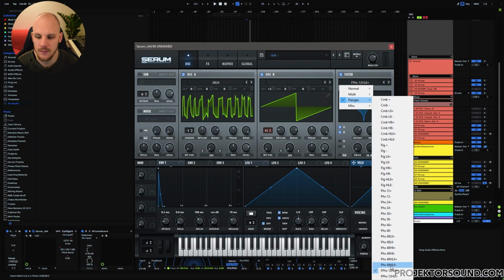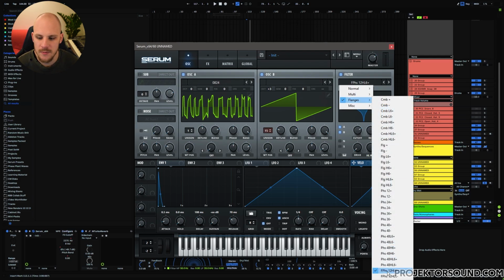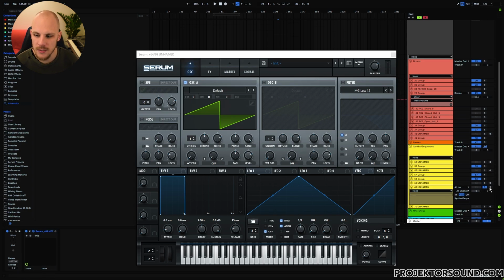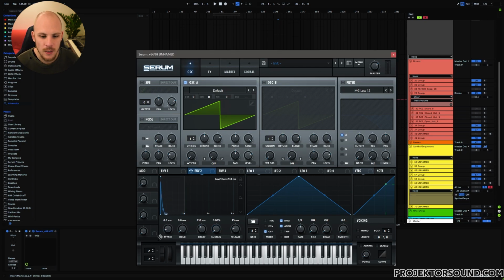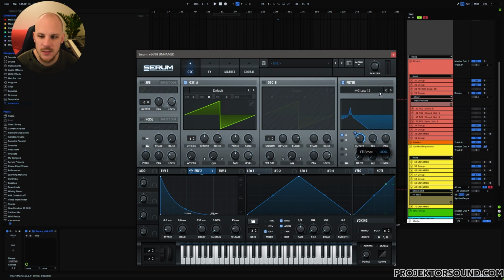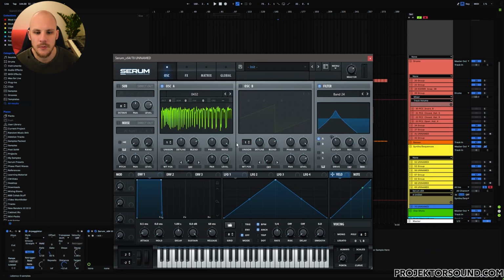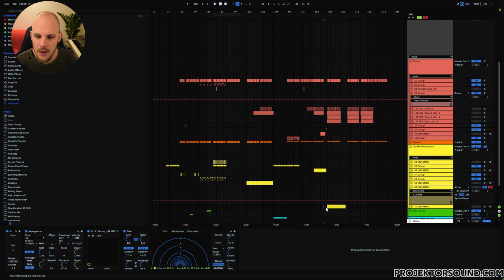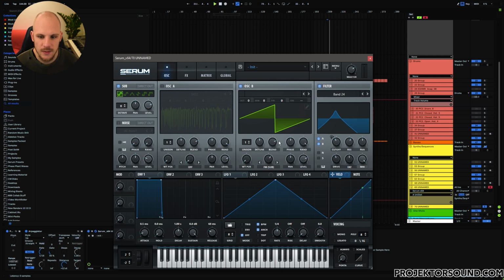Sound design is EASY, here is how to learn it!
Timestamps:
0:00 Intro
0:11 A misconseption about sound design.
0:30 Examples
1:45 A problem for beginners
3:03 How to learn from tutorials
5:26 Keep it simple
6:57 What if I'm after something specific?
7:22 Sound design bootcamp
9:13 Outro

In this video I walk you through some of the pitfals you might run into when learning sound design for psytrance. I teach you the methods I used to make sure I was learning it properly and quickly & I'll give you some of the reasons why most people are not succeeding with their sound design!